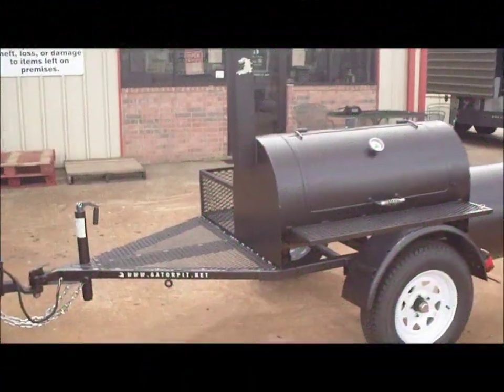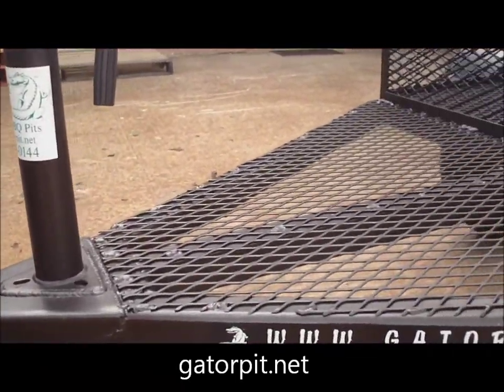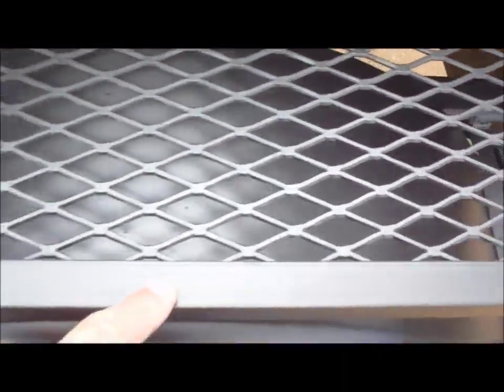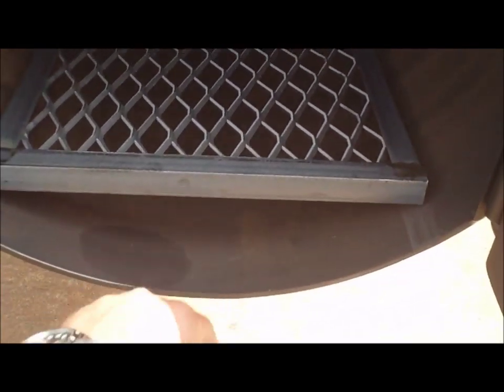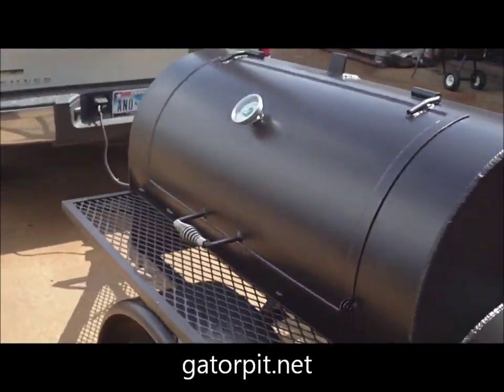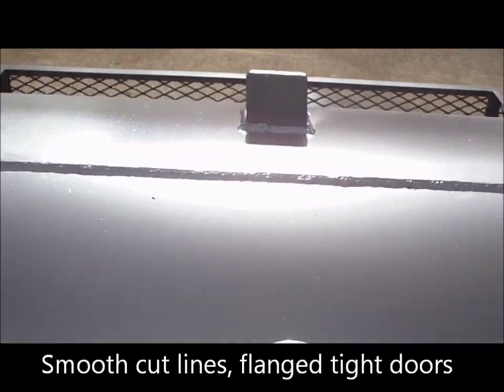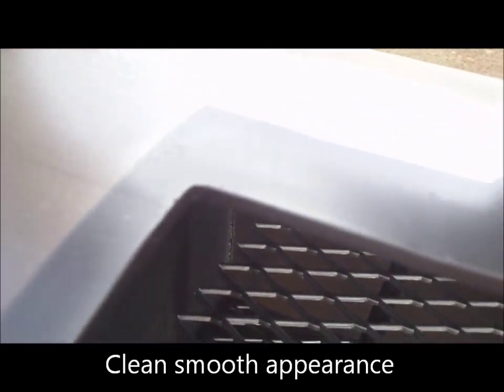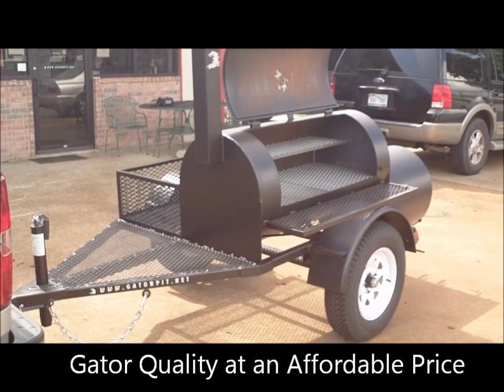Gator Pit of Texas Budget Mobile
1/4" x 24" x 48" single door with 1/4" x 24" round firebox.  Removable lower food rack.  Half upper removable food rack, temperature gauge, adjustable stack, fully flanged doors for tight seal, all steel front shelf, stainless steel cool-touch handles, 2" grease drain with cap.  Trailer is 1/4" thick wall square tubing, expanded metal floor, large passenger side storage area, 3500 lbs axle, 15" wheels, trailer rated tires, springs for smooth tow, safety chains, standard trailer light kit, steel fenders, 2" coupler, screw jack.